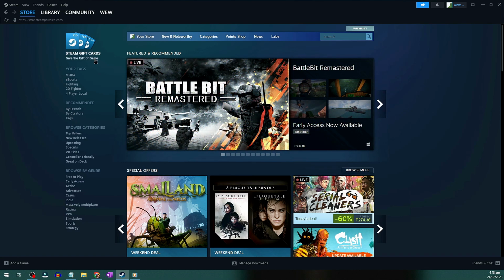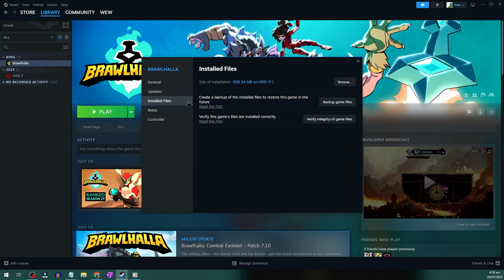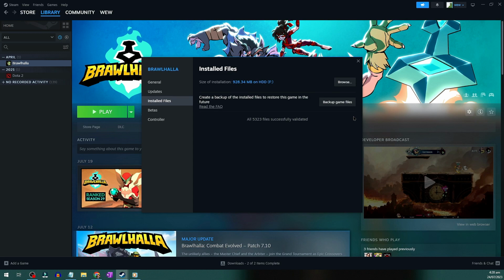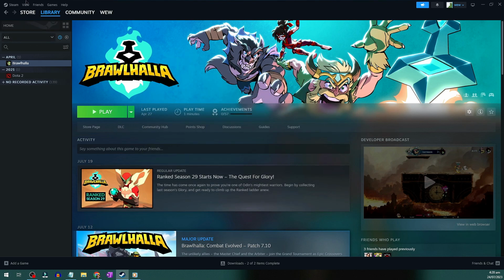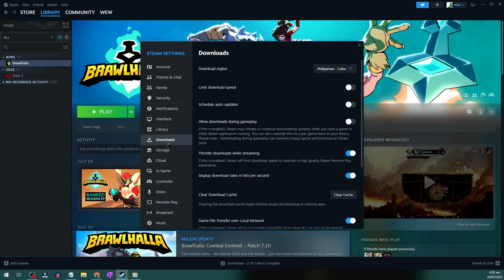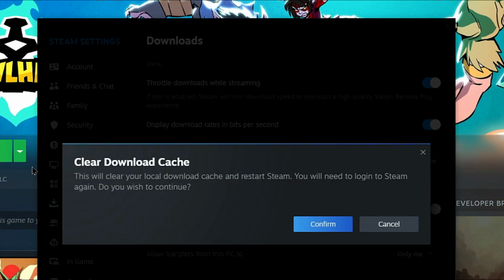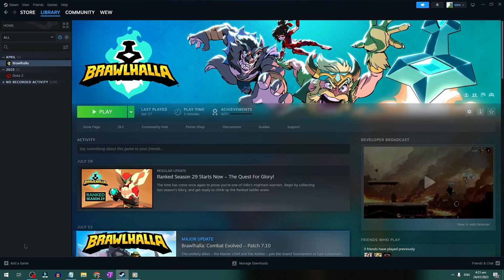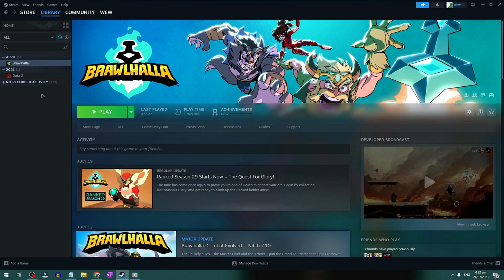How To Fix Steam Games Not Launching (easy solution)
How To Fix Steam Games Not Launching Problem